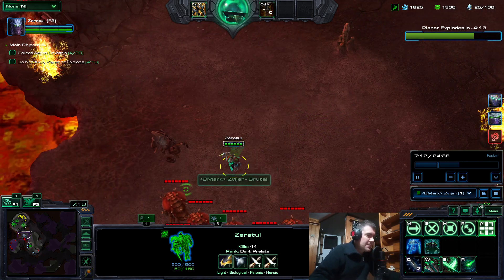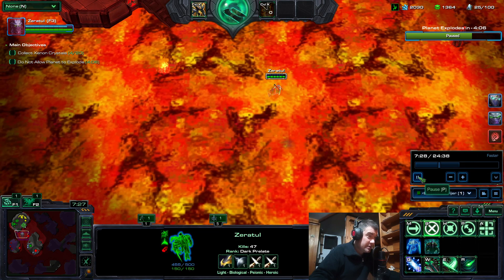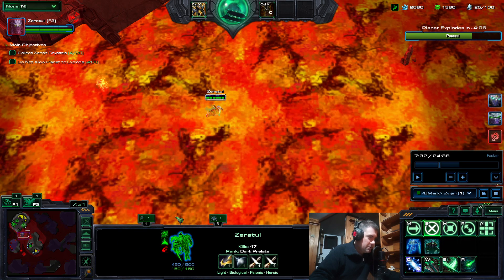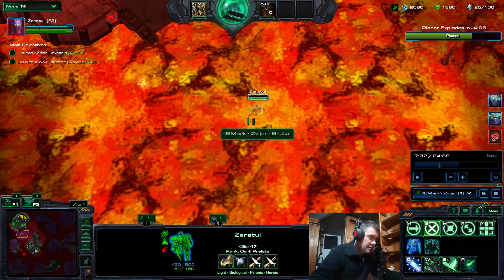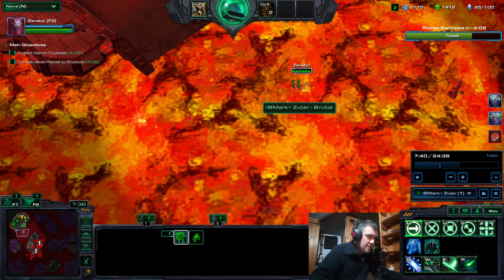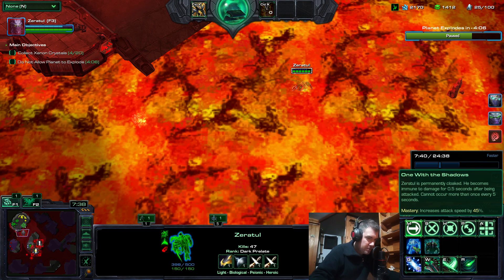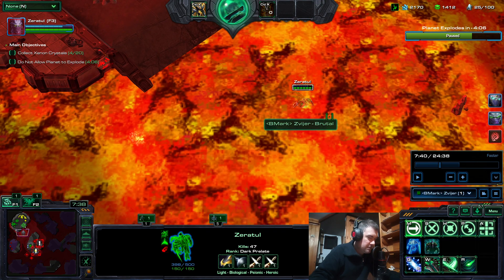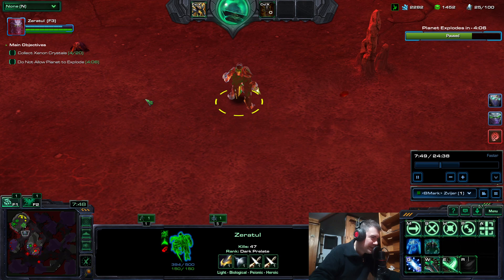ZERATUL is a LAVA DWELLER!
Nice enhancement by Vorazun.